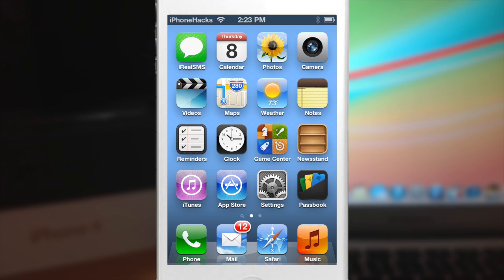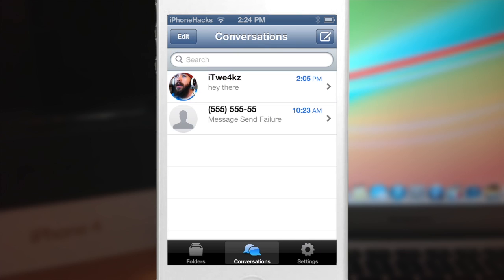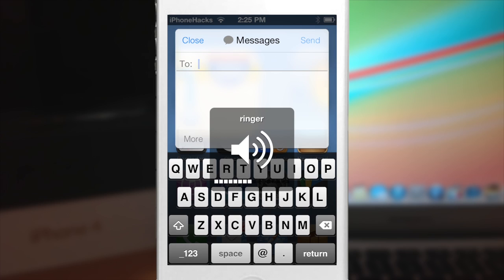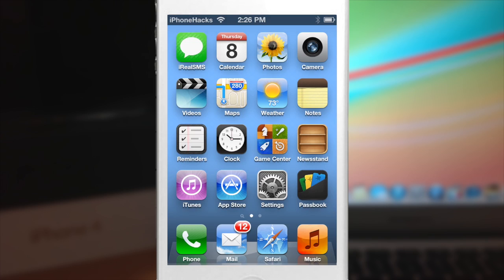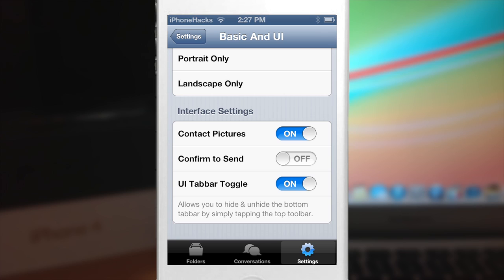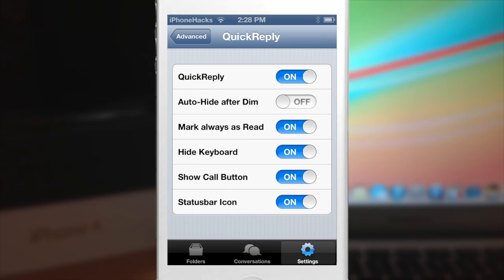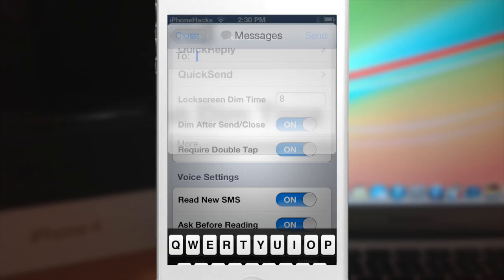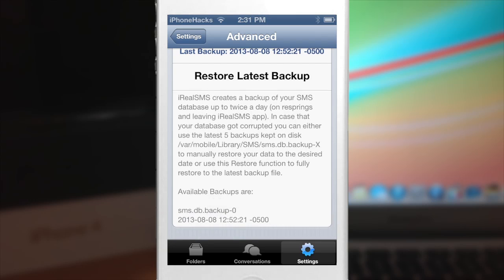iRealSMS: An awesome replacement for Messages app - iPhone Hacks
iRealSMS, developed by SpiritofLogic, is a messaging tweak that takes it to a whole new level.  It's been around for quite some time, but today it got an update that themes the quick reply messaging window to match iOS 7 and iOS 6.